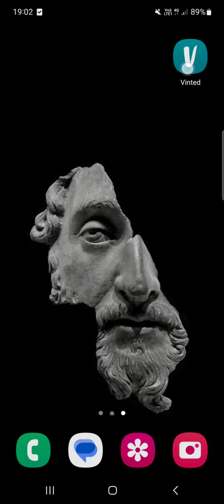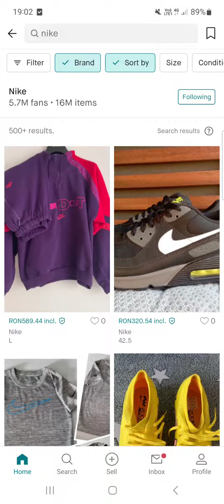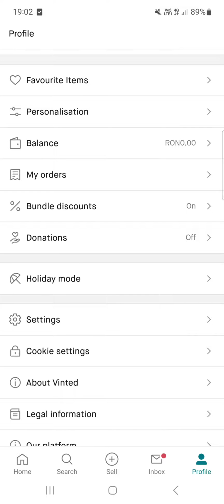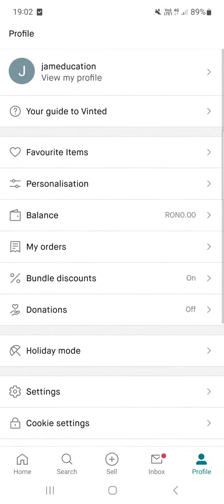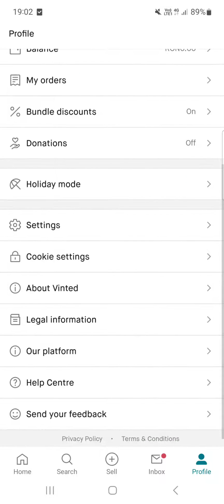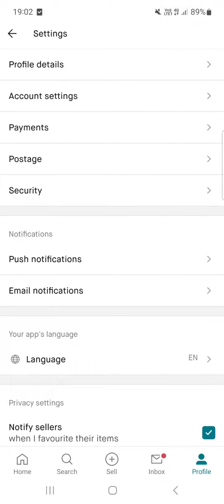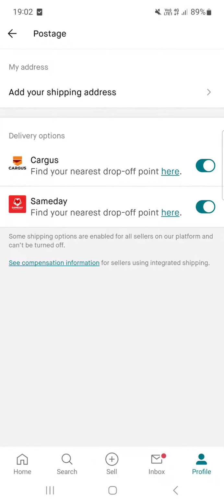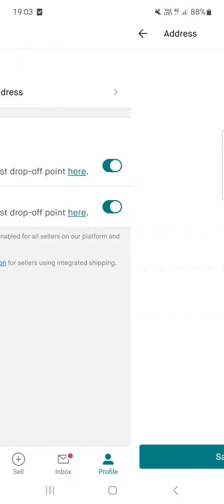How To Edit Delivery Details On Vinted?